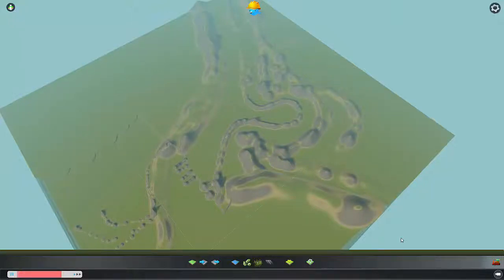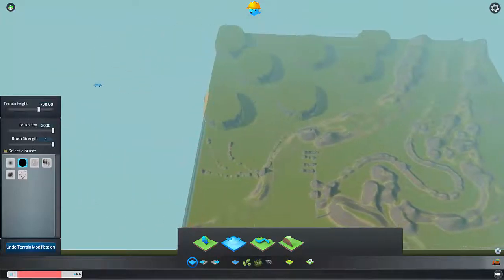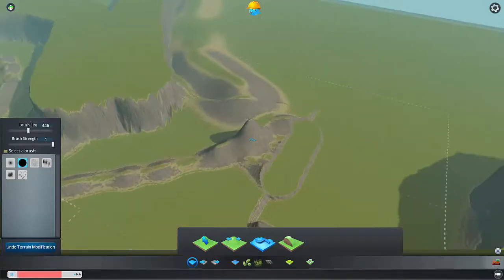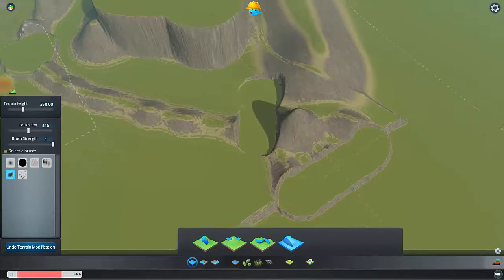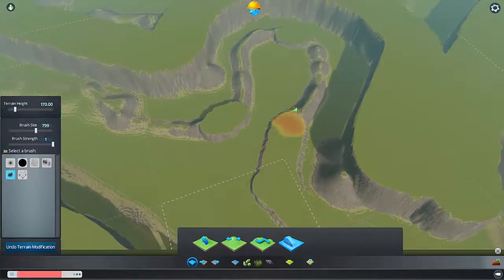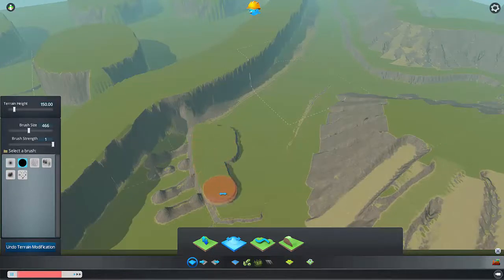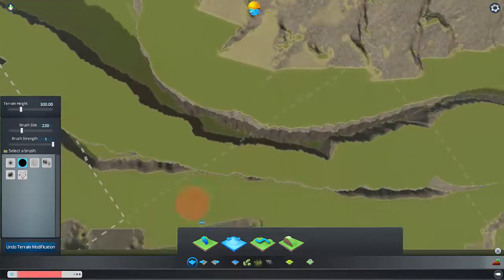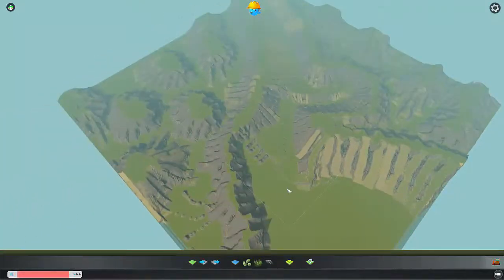Let's Make a Cities: Skylines Map Pt. 3 (Slopes and Mountains)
In our third episode, the second episode of actually making our map, we put in the slopes that will form the underlying features of our river valley. We also put in the basic structure of our mountains and foothills.